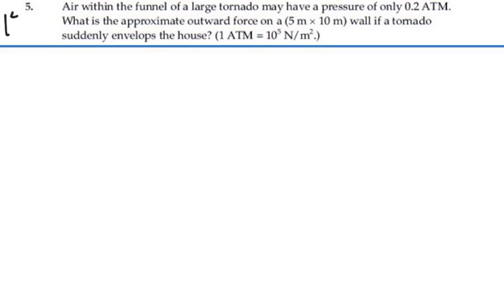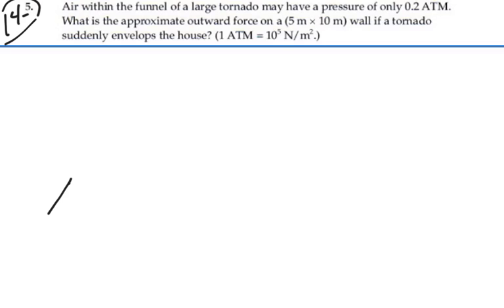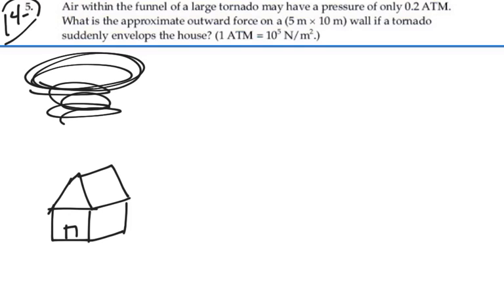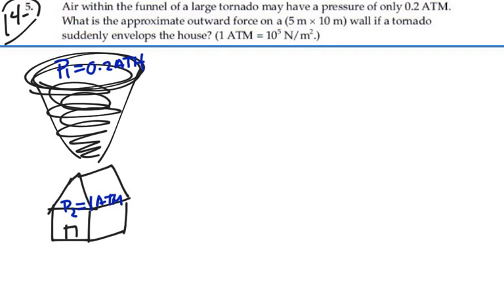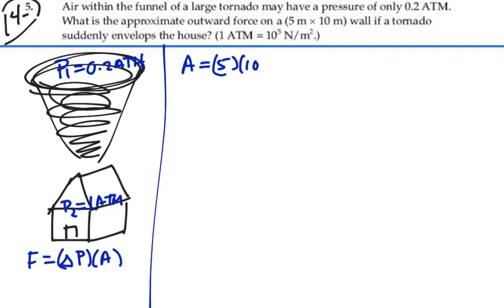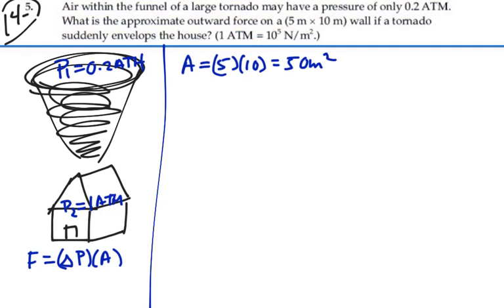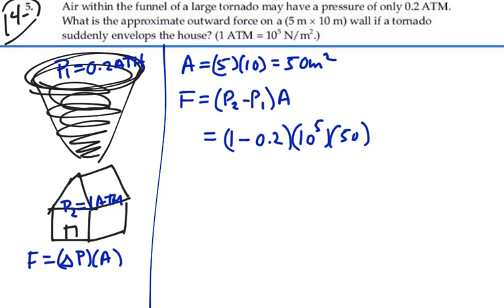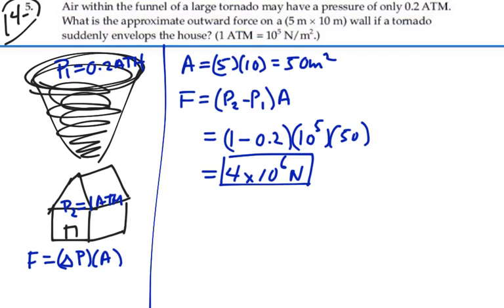Prob 14-05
Fluid Dynamics